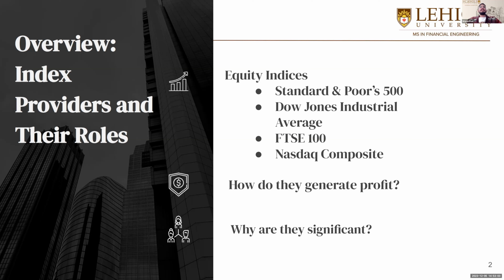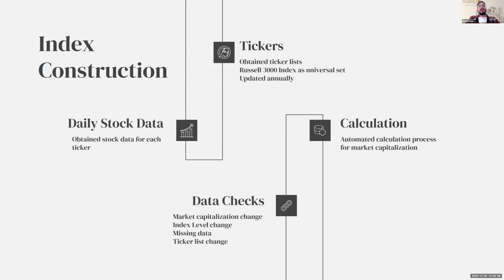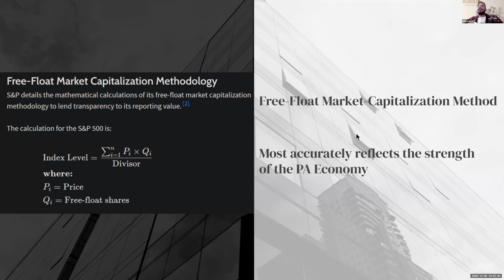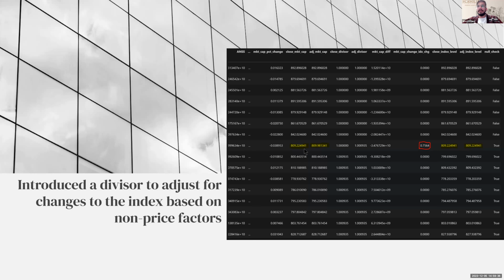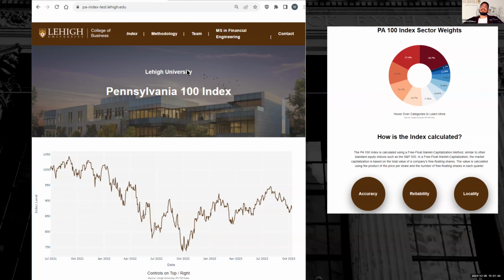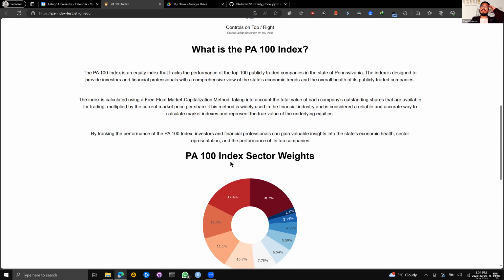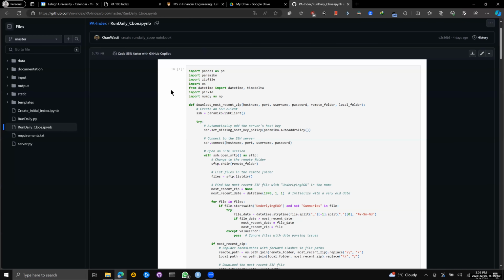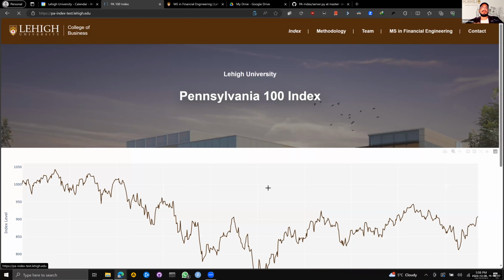Project 9: PA 100 Stock Index - Lehigh Master's in Financial Engineering / Quantitative Finance